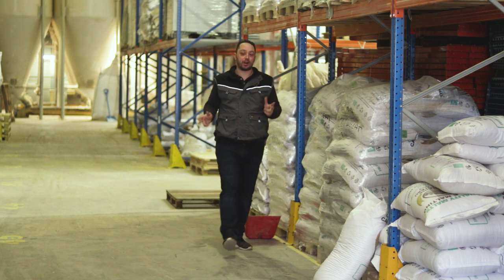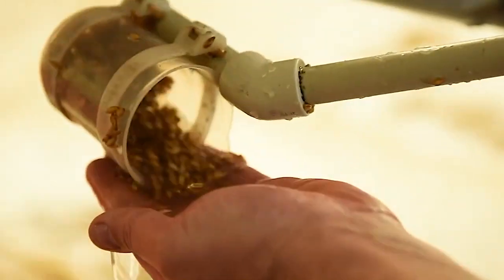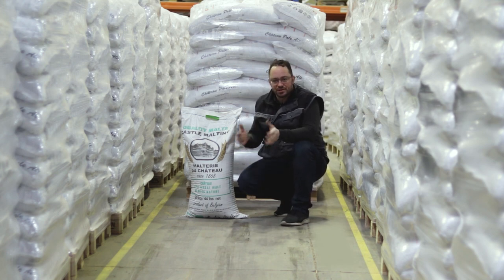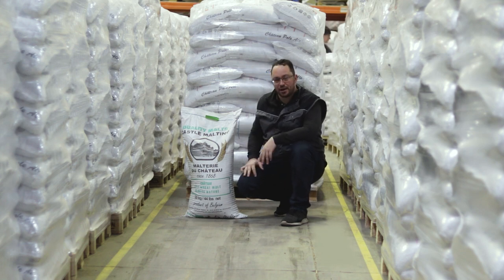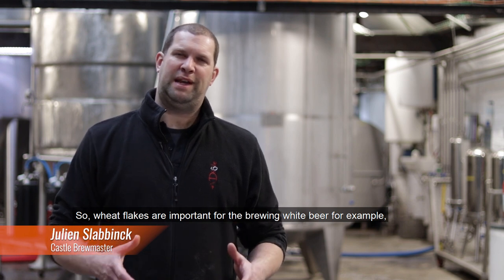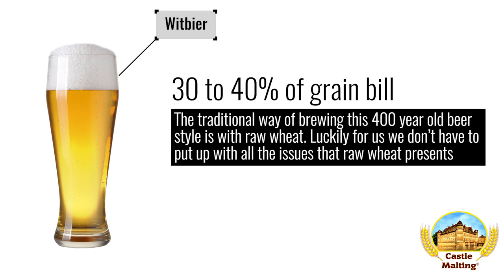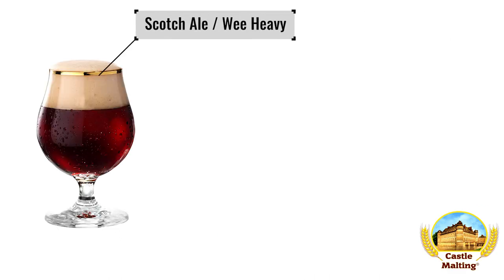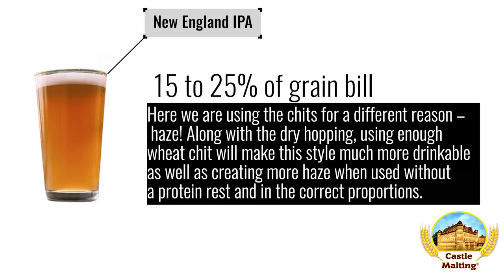Château Chit Wheat Malt Flakes | Malt Review | Castle Malting TV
Being the oldest malting plant in Belgium means that Castle Malting has a wide variety of different types of malts. In this series, we will show you how to use every single one of our malts.

In this video, we will talk all about Château Chit Wheat Malt Flakes. Chit wheat malt flakes retain many of the characteristics of raw wheat and are used to improve foam stability and balance malt with high solubility. The flakes can be added directly to the mash.

0:00 Introduction
0:40 Description of Château Chit Wheat Flakes
1:35 Laboratory analysis
2:00 About Chit Wheat from our Brewmaster
2:22 Usage Suggestion
2:27 Belgian Witbier
2:46 Belgian Saison
3:11 Scotch Ale / Wee Heavy
3:33 New England IPA
3:57 Outro